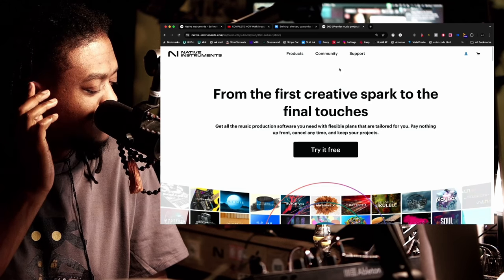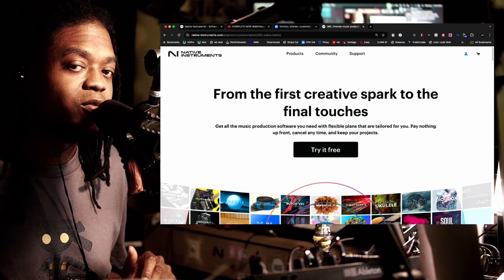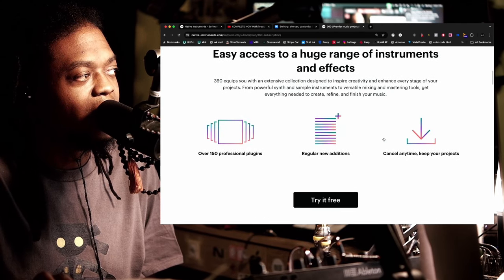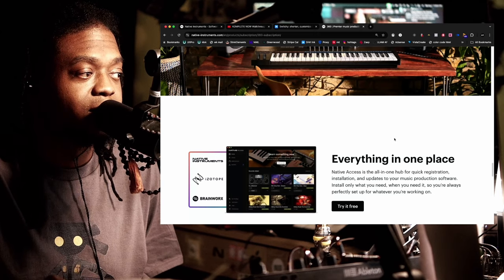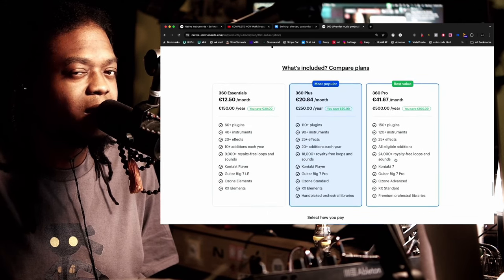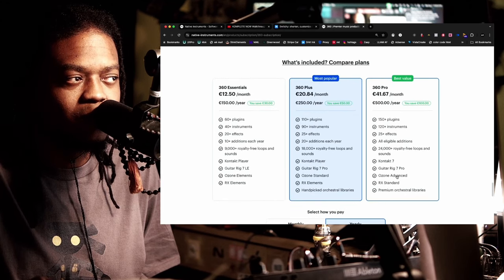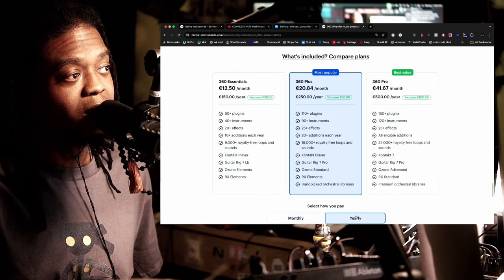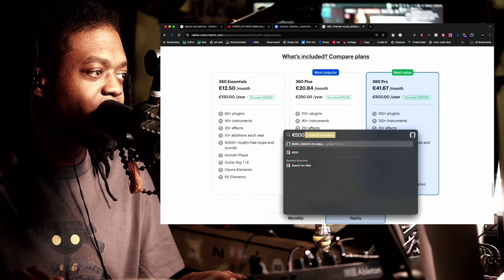Native Instruments NEW 360 Subscription Plan 🫣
Find out more about this subscription model to see how it fits you